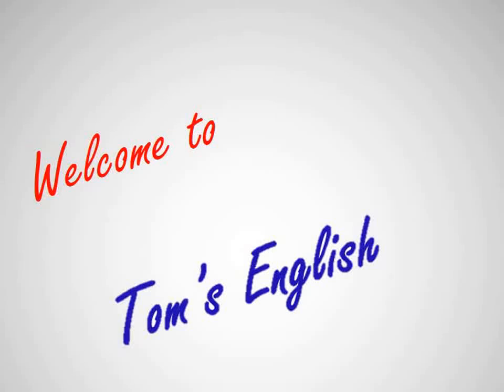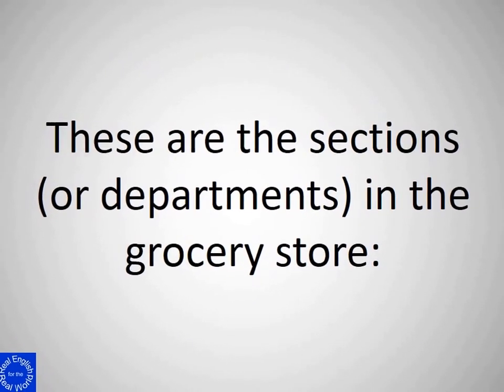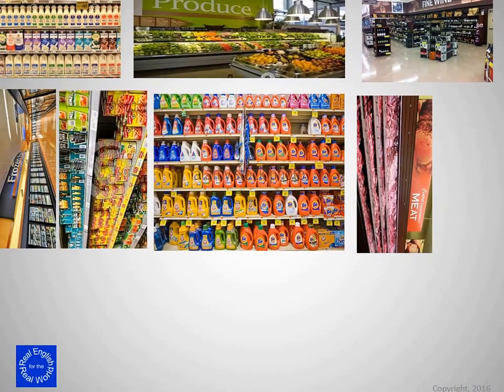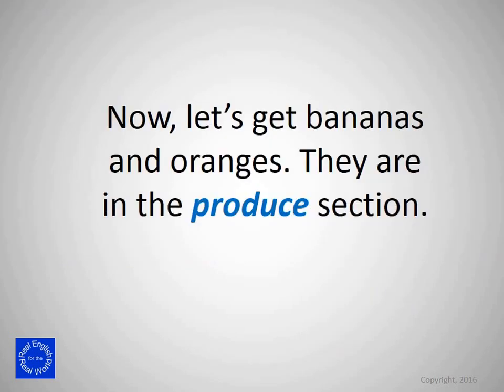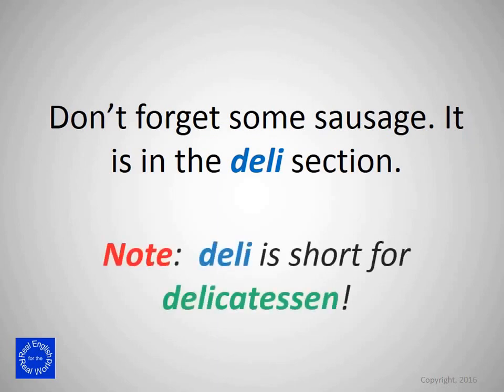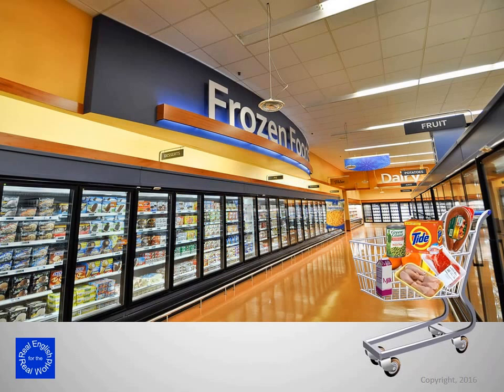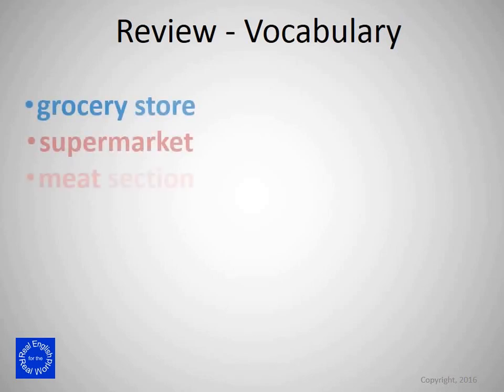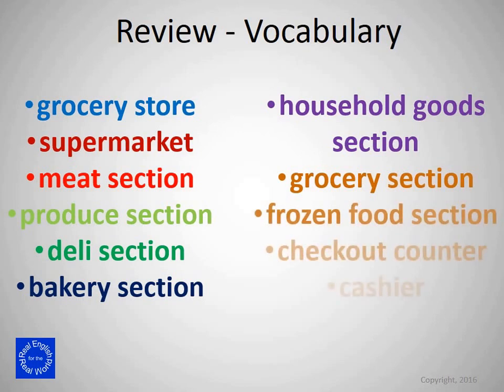Going grocery shopping.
Learn vocabulary for the grocery store (supermarket)